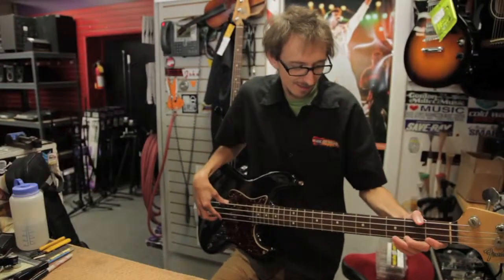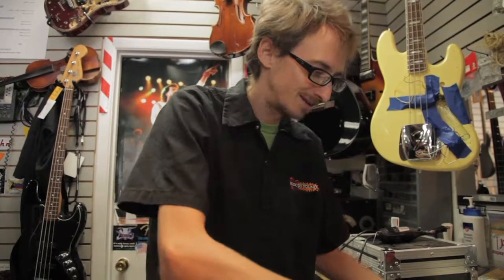Rico Brings in a Bass | Music Go Round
Drummer Rico does his band's bass player a favor by bringing her bass into MGR for a tune up.